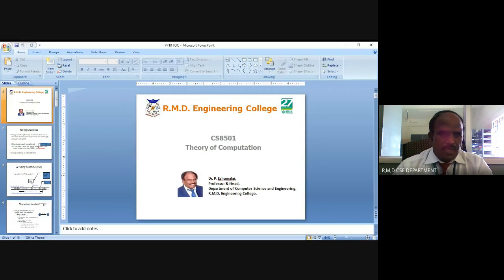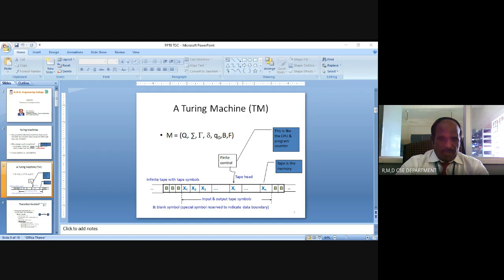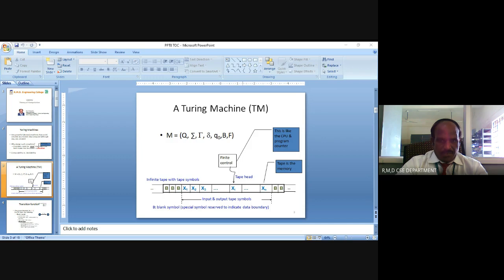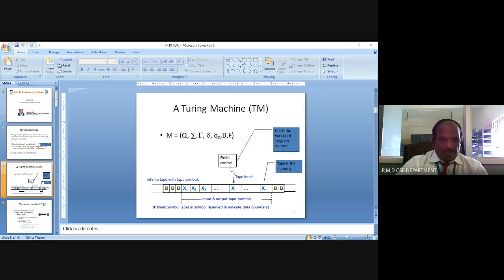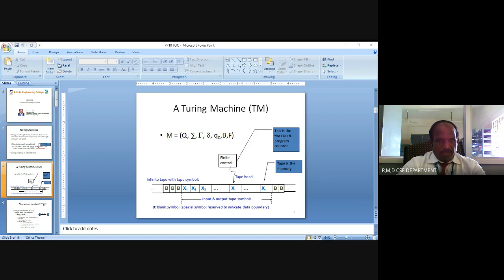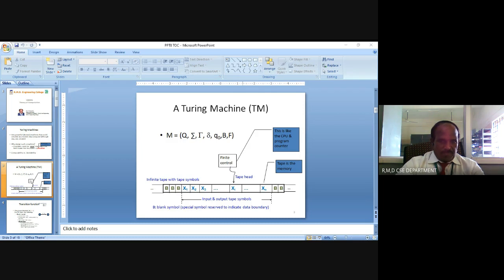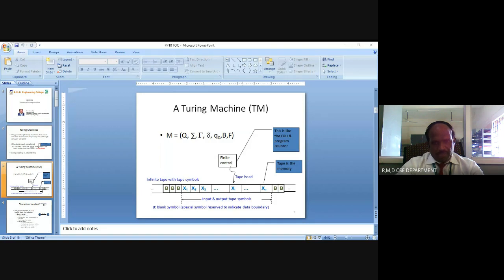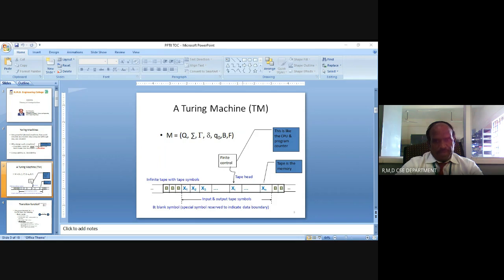Turing Machine Tuples, Theory of Computation, Dr P Ezhumalai , Prof and Head , Dept of CSE , R.M.D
This video about Turing Machine Tuple